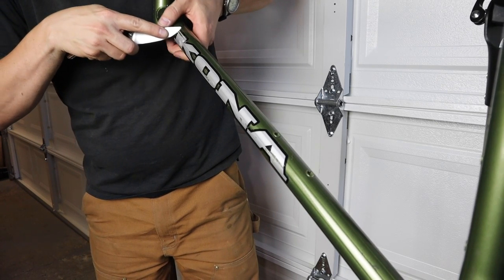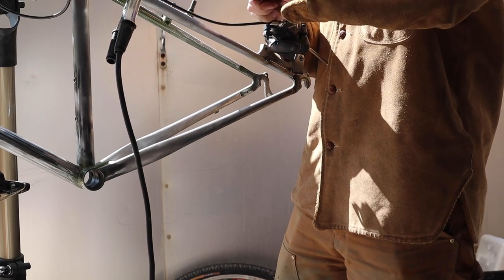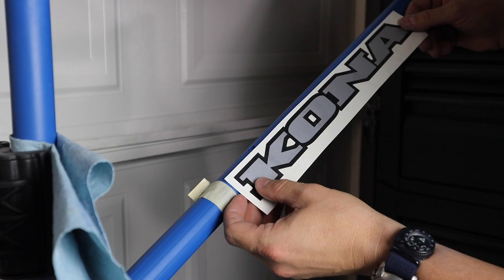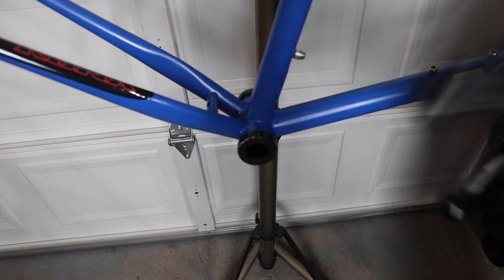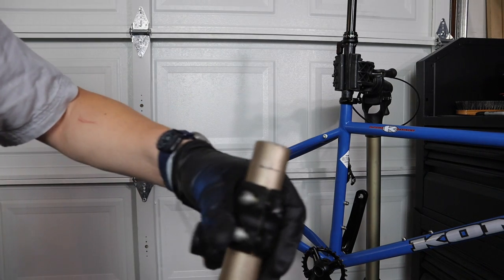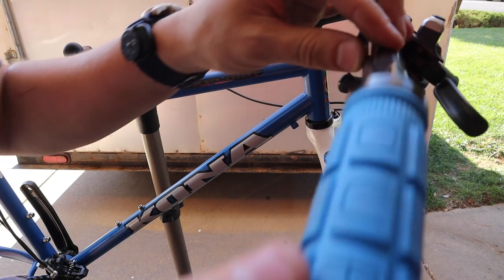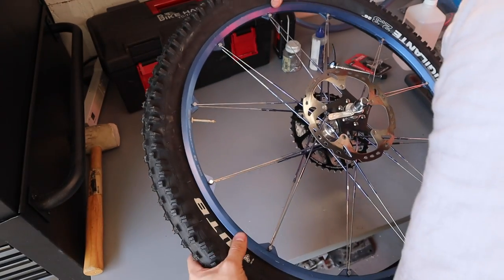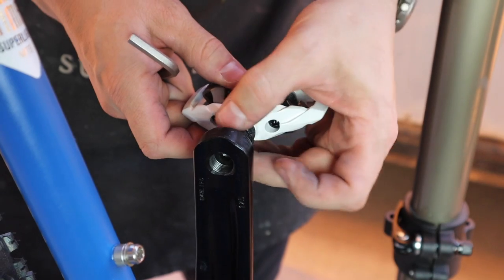Nostalgia | Bike Restoration Build | 1994 Kona Explosif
Since I sold my Kona mountain bike back in the 90's I have missed the feel of a great steel hardtail mountain bike.  Restoring this 1994 Kona Explosif and updating it by welding on disk brake mounts and giving it a new fresh paint job using Spray.Bike spray paint was a fun project to do, and truly a selfish one at that.  I hope you have enjoyed coming along with me for the ride into the past and back to the present.

Looking for great bike components for your next build or perhaps even a new bike; you can help support my channel by using my Jenson USA affiliate link below for all your biking needs:

Spray.Bike - If you are considering repainting a bike you will not regret using Spray.Bike.

The disk brake mount I welded on was from Paragon Machine Works

Background Music (in order as heard in the video):
Dust Bowl - by Walt Adams
Badlands - by Walt Adams
Heads May Roll - by Walt Adams
Silent Earth - by Walt Adams